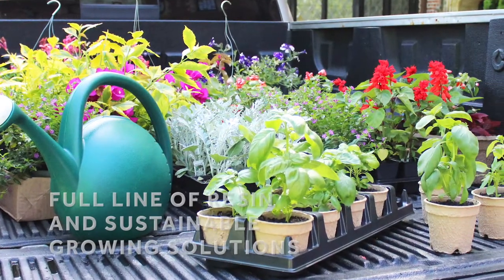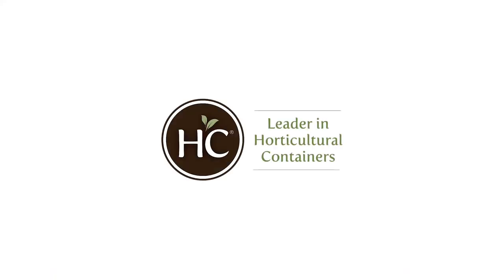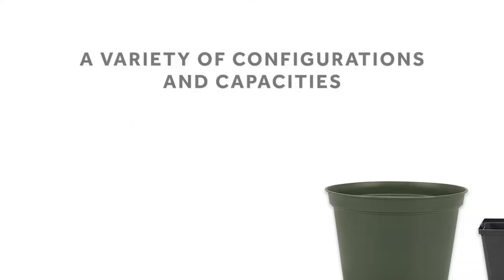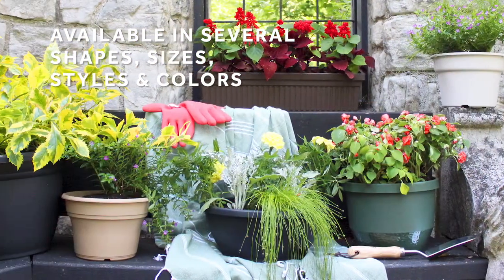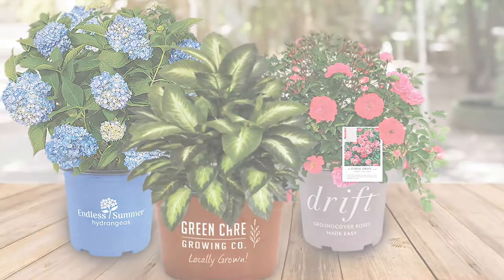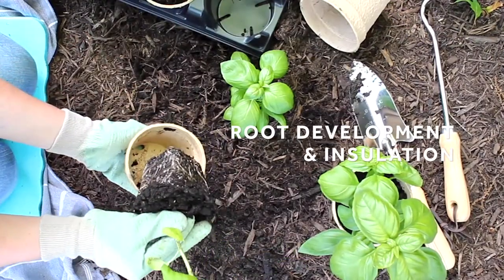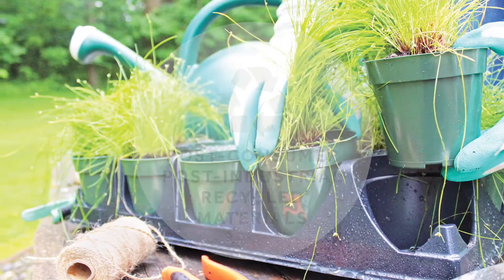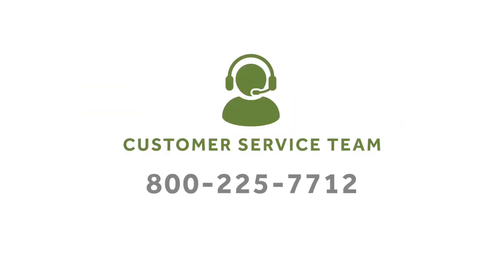HC's Full Line of Greenhouse, Nursery and Fiber Containers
The HC Companies has undergone many incarnations during its storied legacy. But through all the evolutions one thing remains constant – our commitment to YOU, the caretakers and stewards of our plants, trees and shrubs. Everyone at HC understands that plants only thrive because of your commitment and the dedicated effort you expend on them. It’s why we put so much into the creation of the containers that help make your job easier while maximizing your yields. In short, it’s an honor for our horticultural containers to be a part of that timeless process.